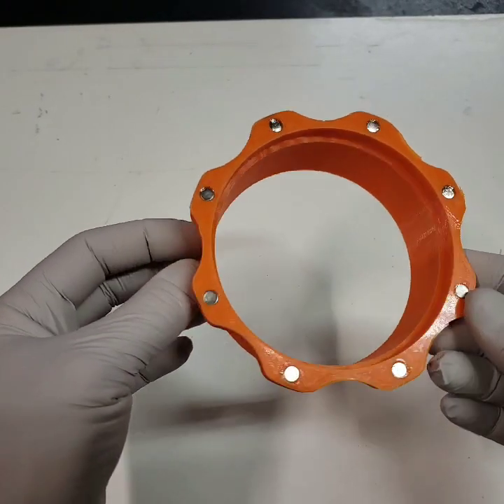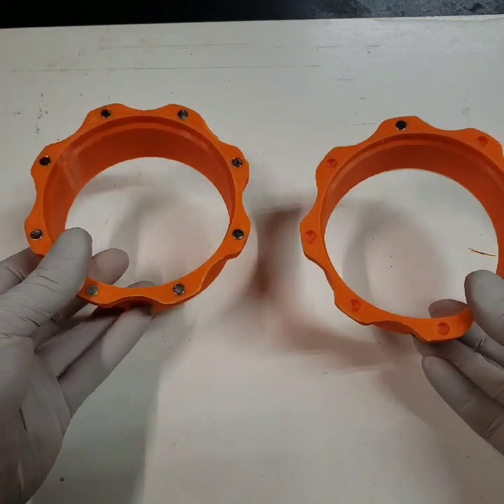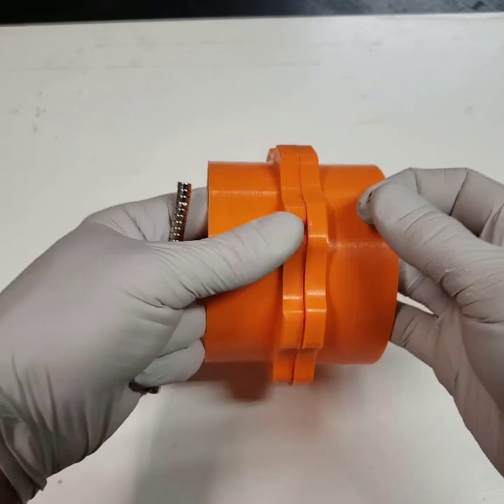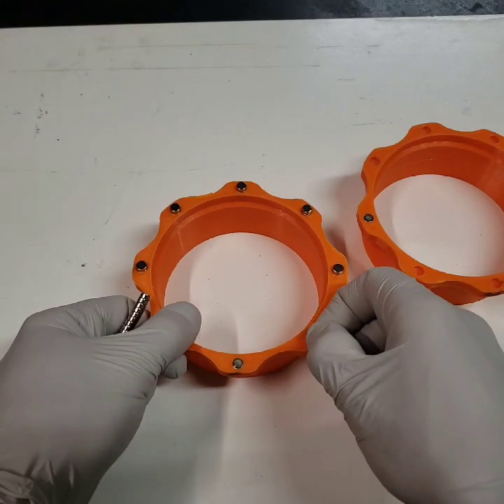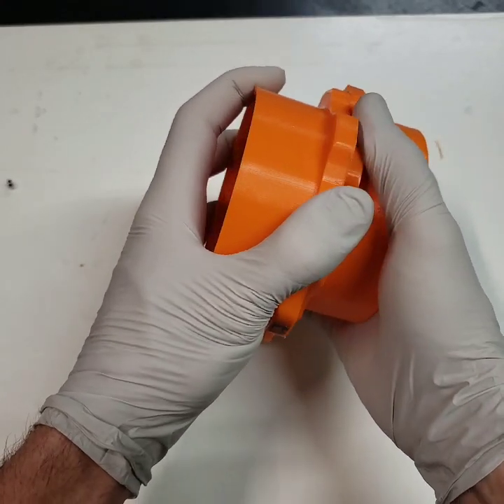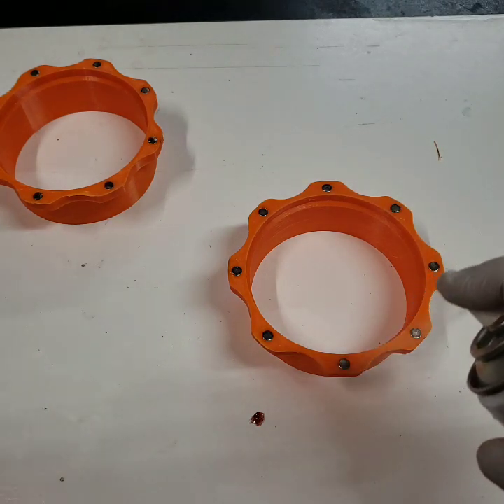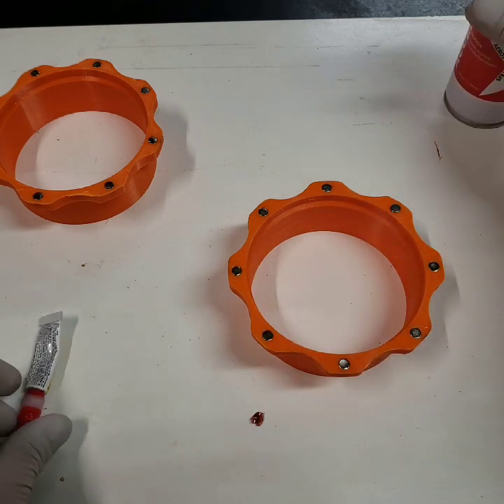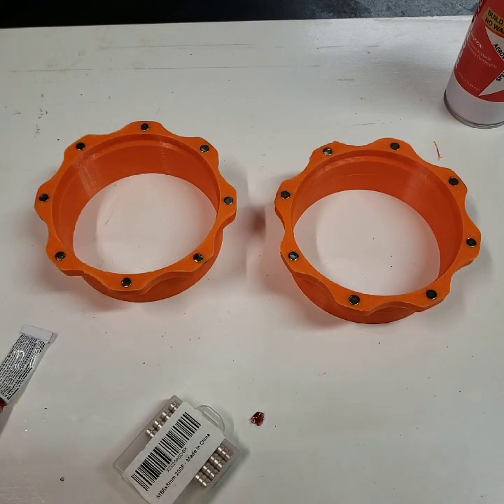3D Printed Magnetic Dust Hose Couplers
Assembly tips for my 3D Printed 4" magnetic dust hose couplers. I use these on a few of my mobile tools that don't have hard piping connecting them to my dust collector. The OD is 3.95" and allows a standard 4" dust hose to fit perfectly.